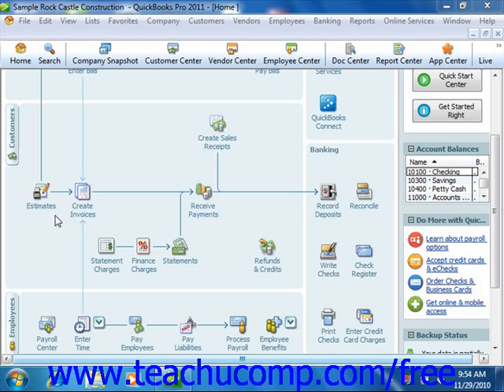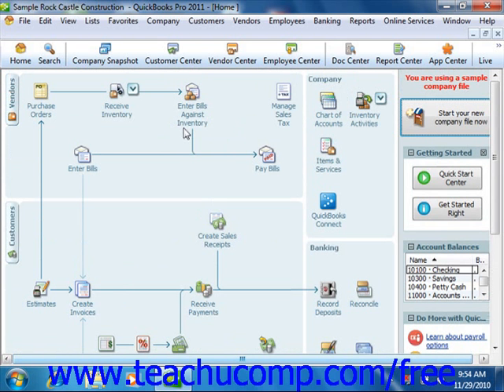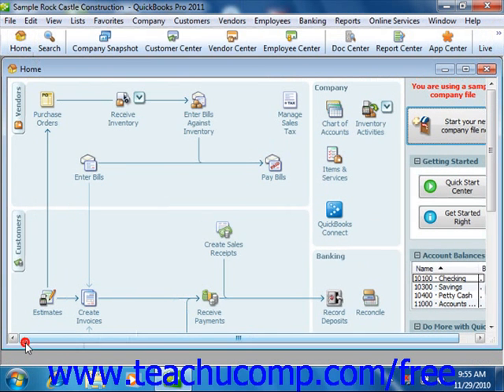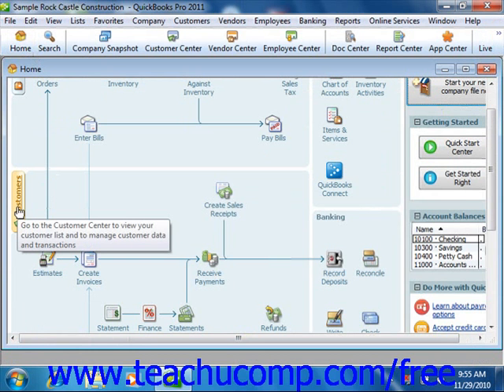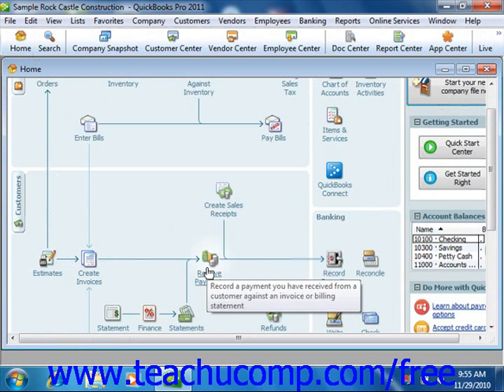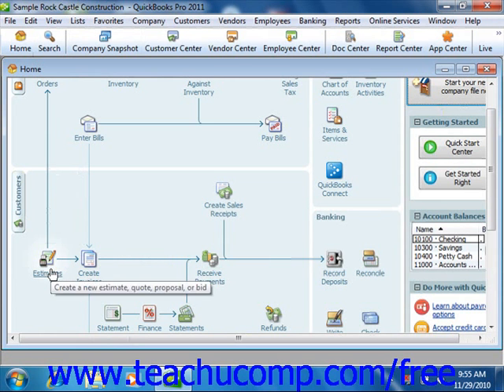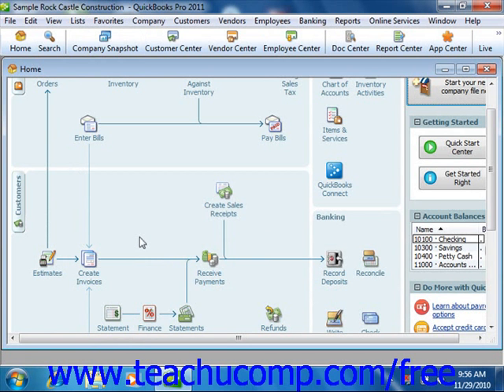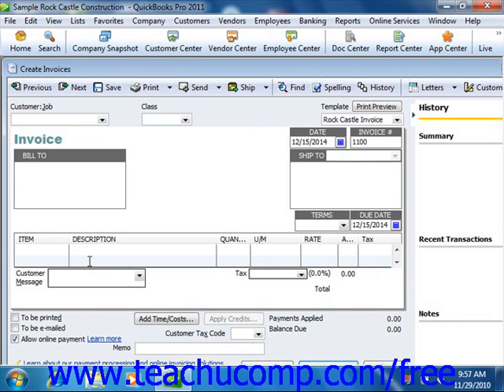QuickBooks 2011-2006 Tutorial The Home Page Intuit Training Lesson 1.1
Learn how to use the Home Page in Intuit QuickBooks A clip from Mastering QuickBooks Made Easy v. 2011. - the most comprehensive QuickBooks tutorial available. Visit us today!